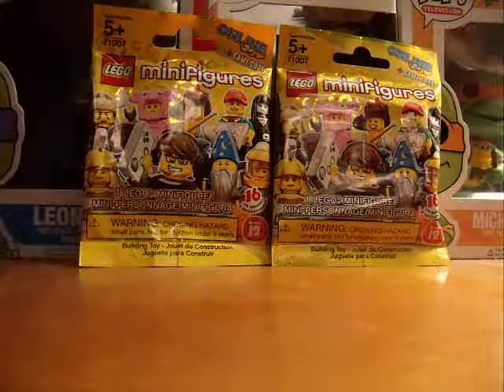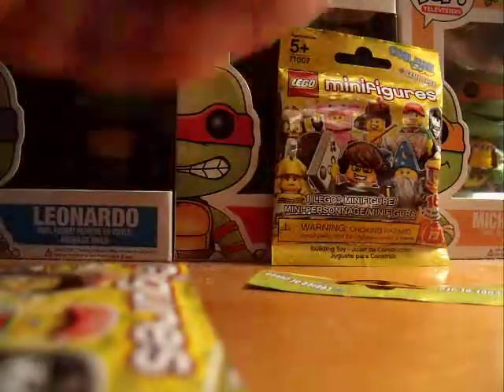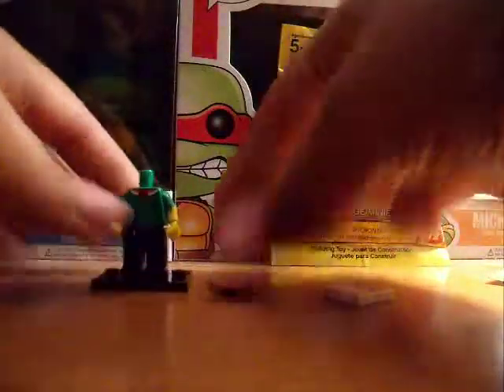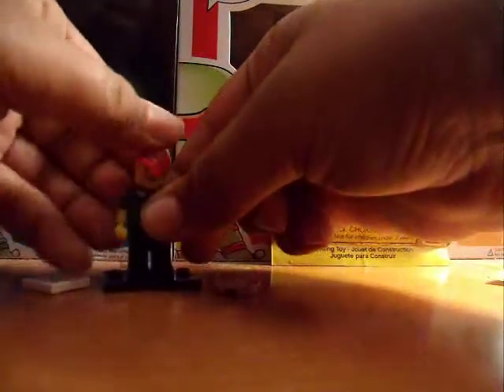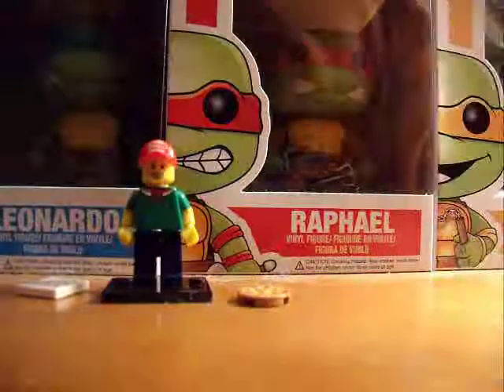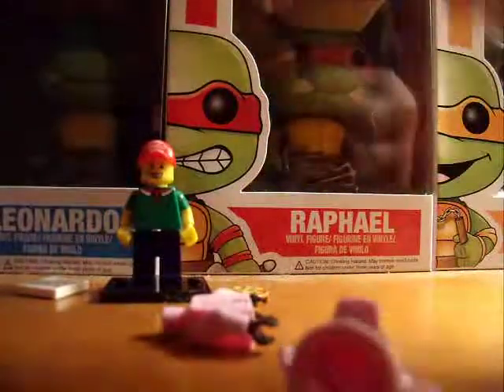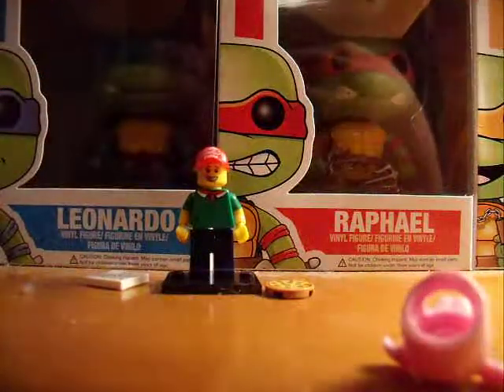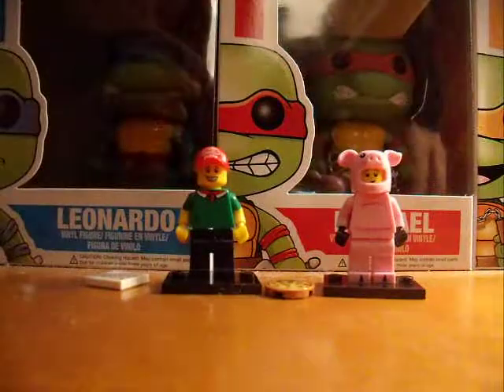Lego Minifigures Series 12 Blind Bag Opening Part 4